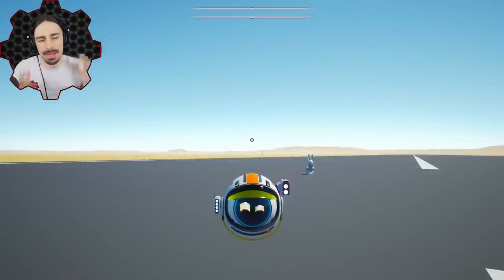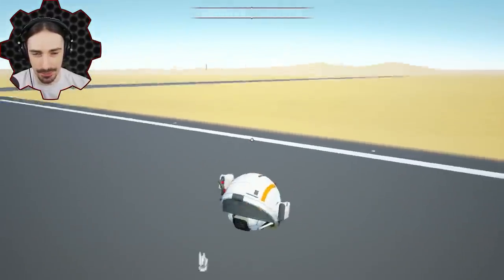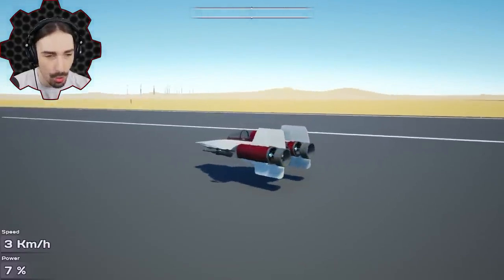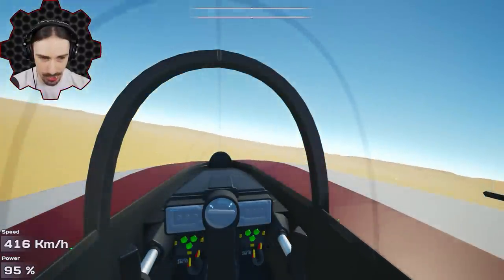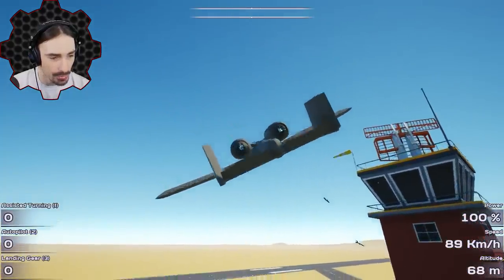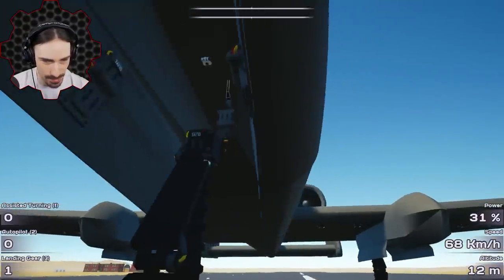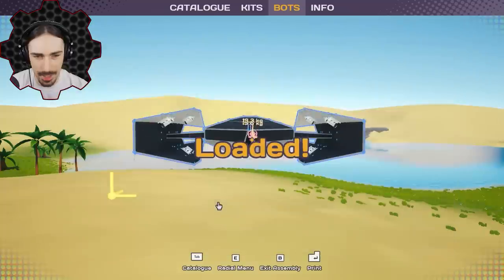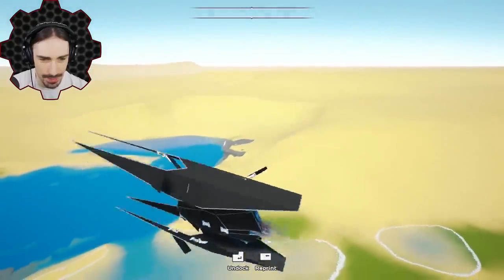Unbelievably Accurate Star Wars Replicas, Car-boat, and More! - Main Assembly Best Builds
Welcome back to Main Assembly! Today we are back in the workshop looking at more mind-blowing creations!

Take on the role of a drone with the ability to design and build robots for your everyday needs! Find unique ways to overcome various challenges in singleplayer or jump into the Sandbox and craft and play alone or with other players.

Challenge yourself and your friends to create the most exciting looking robot using a freeform crafting tool and modular parts! Change your robots color palette to make it your own!

Put your personal touch on your drone through different paint jobs and collectible cosmetic items earned by playing the game!

By using the nodes in the powerful visual programming interface, you can set up controls for your robot. After getting the hang of it, you can dig deep into it and use Sensors to make logic for different types of automation.

Your robots will take damage if they crash, fall, or take a hammer to the face! Advanced destruction systems enable bending chassis and damage that effects robot behavior. But don’t worry, you can iterate to improve and respawn your robot as many times as you like.

Join in on the multiplayer fun to create and play with others in an open sandbox environment. Load any robot you create in singleplayer or build completely new ones under the watchful gaze of your friends.